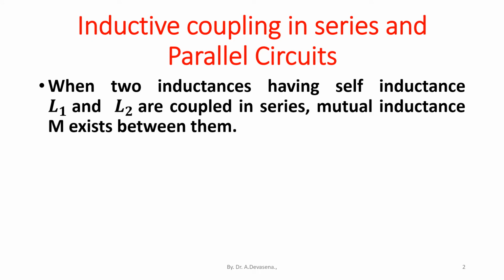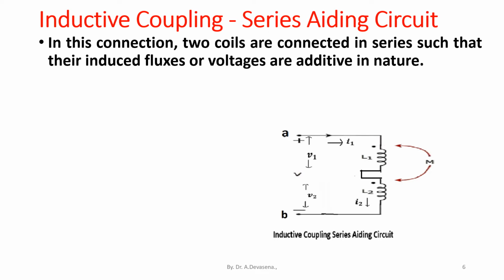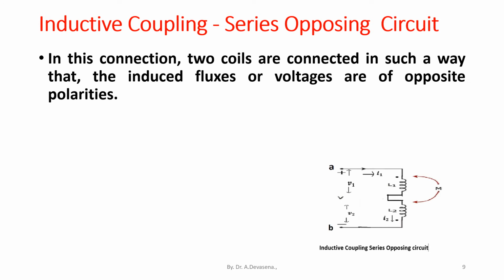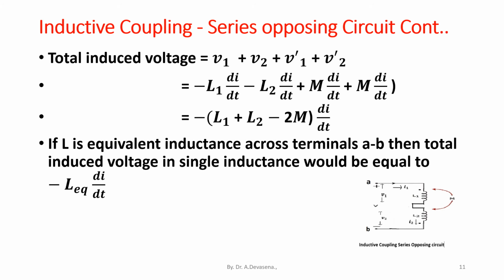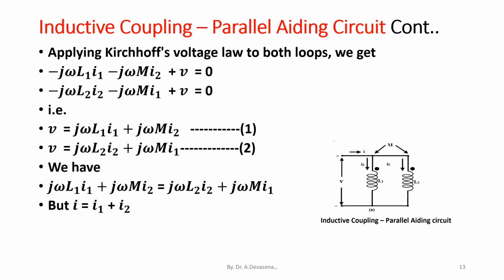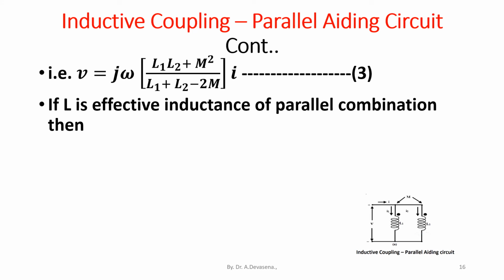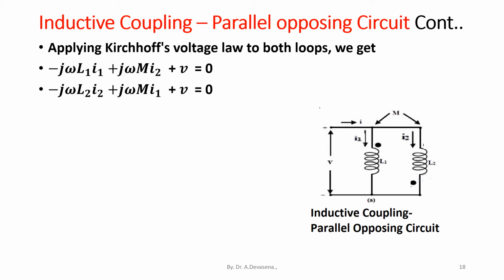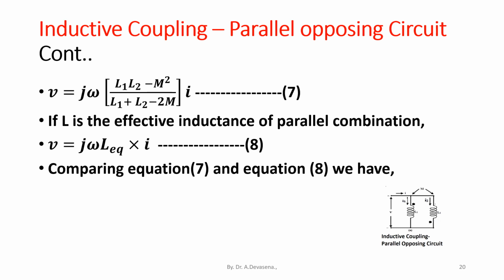INDUCTIVE COUPLING in SERIES and PARALLEL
When two inductors having self inductances L1 and L2 are coupled in series , mutual inductance M exists between them. two kinds of series connection are possible as follows: i) series aiding ii) series opposing